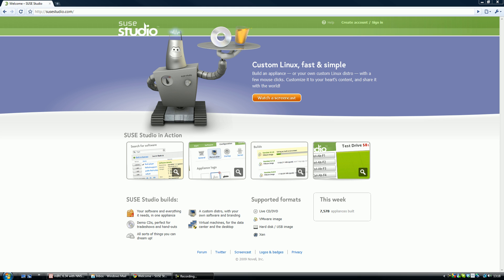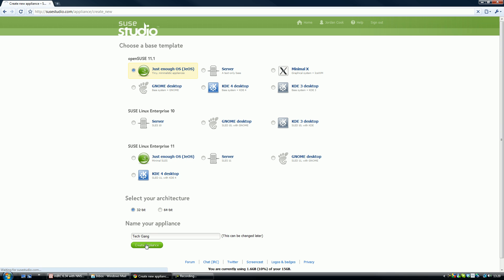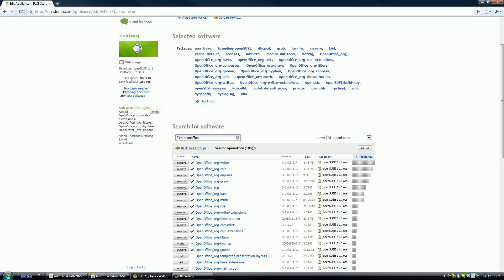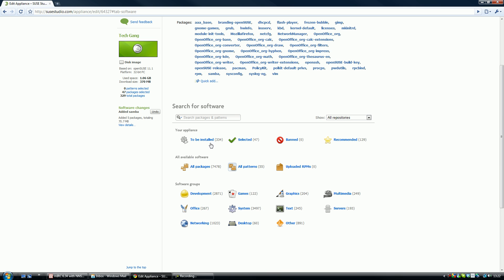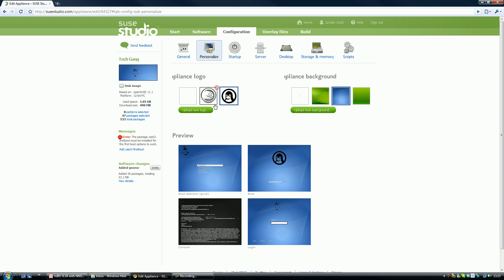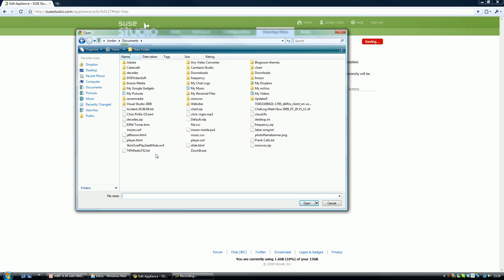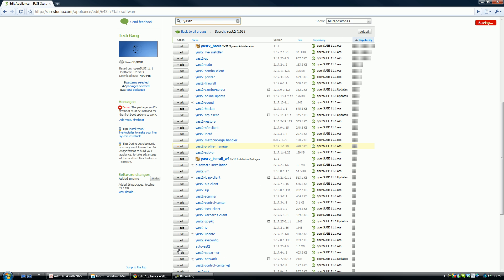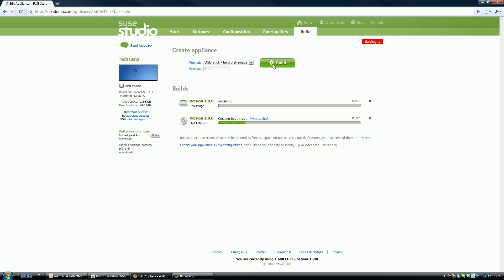Episode 1: Build Your Own Operating System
With Suse Studio You Can Build Your Own OS with Ease. Suse Studio is Free and currently in Beta. You can register but you will not get access right away.